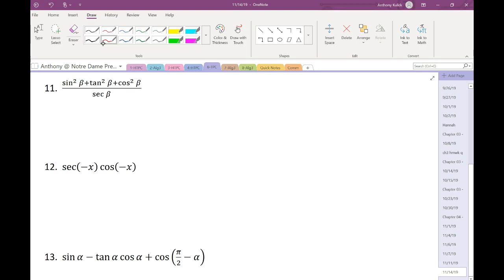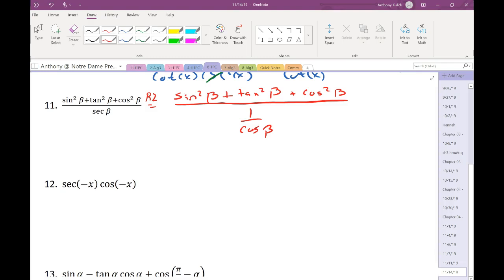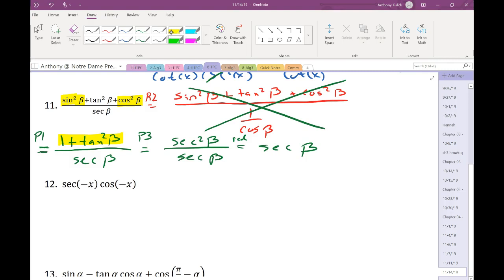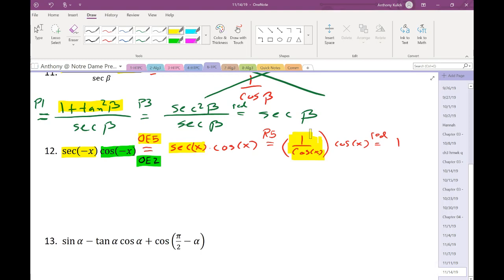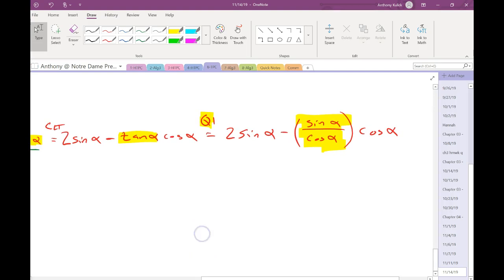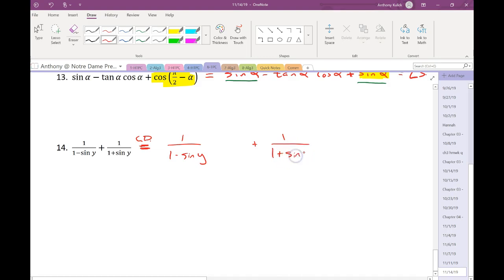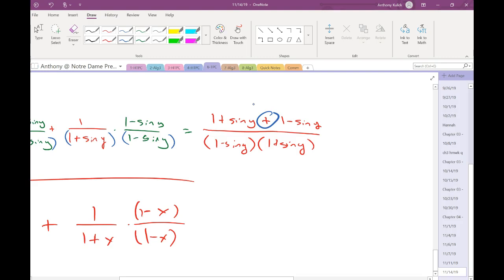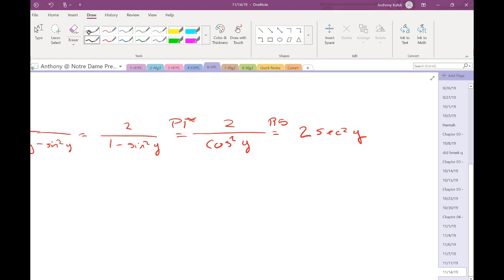11/18/19 6-TPC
simpligying trig expressions